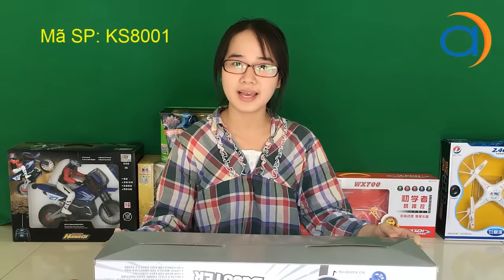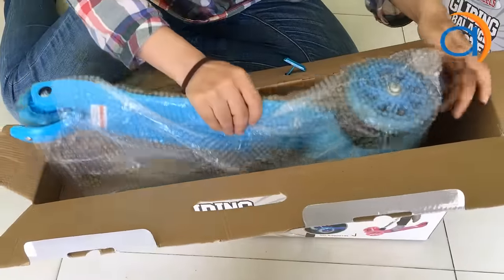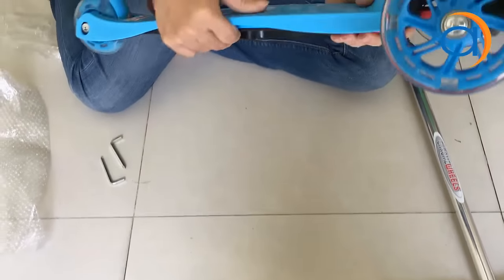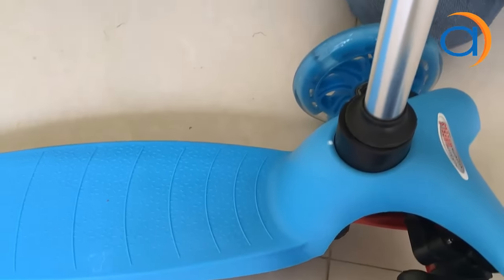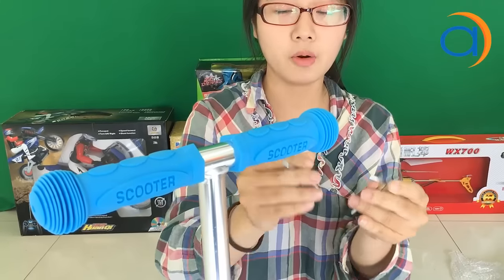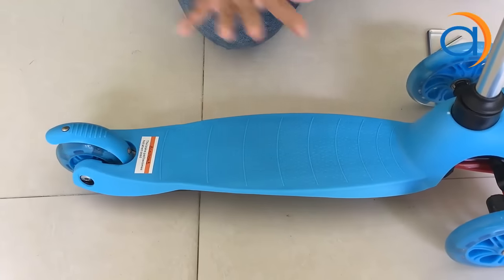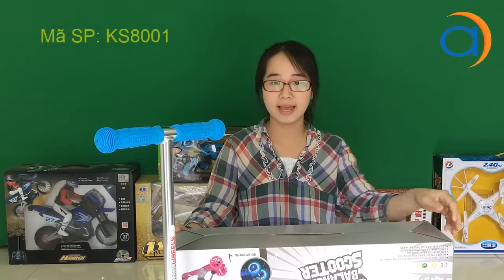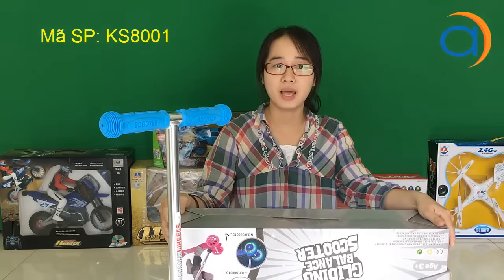Xe Trượt Trẻ Em Scooter Chrome Whells KS8001SLB Xanh Có Đèn Led - Asun.vn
Tải APP ngay hôm nay để nhận ưu đãi.
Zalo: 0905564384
ASUN CAM KẾT 90 NGÀY ĐỔI TRẢ NẾU KHÁCH HÀNG KHÔNG HÀI LÒNG VỀ SẢN PHẨM KHI MUA QUA APP.
Đa dạng sản phẩm. Livestream mỗi ngày trên app
XIN TRÂN TRỌNG CẢM ƠN!